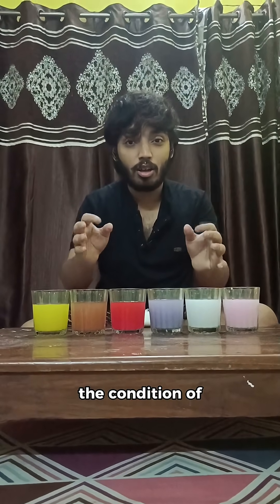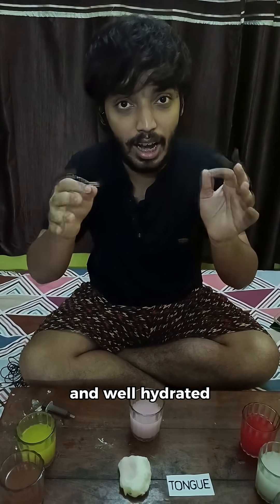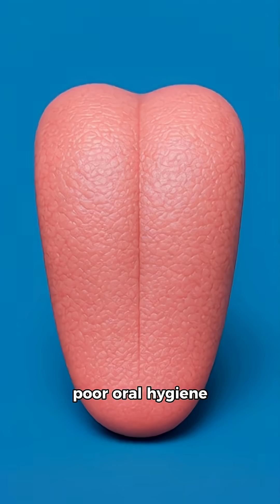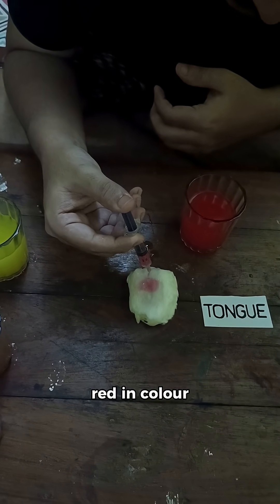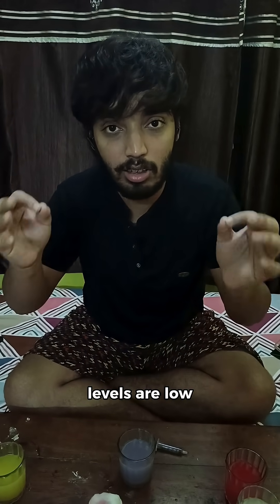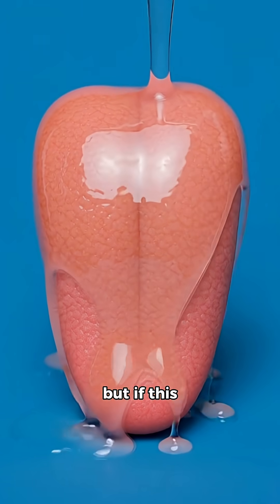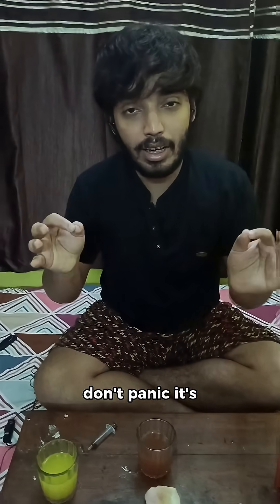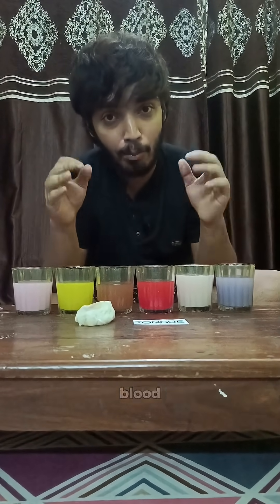Color of Tongue 👅